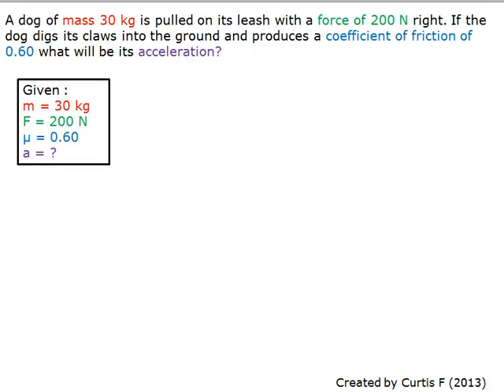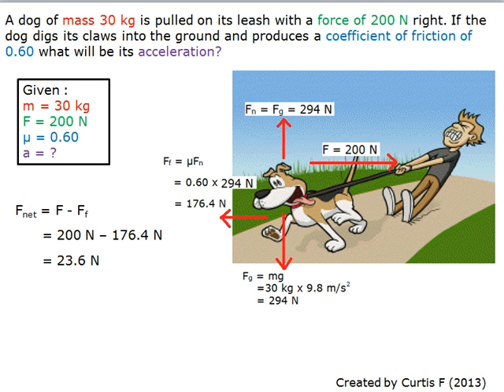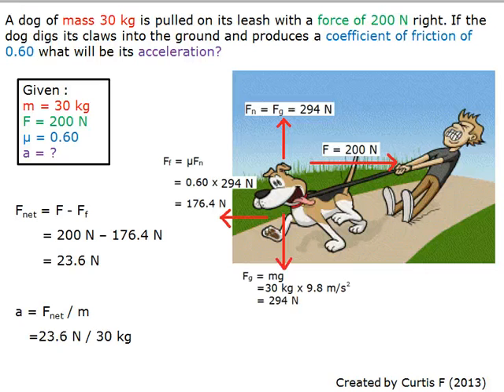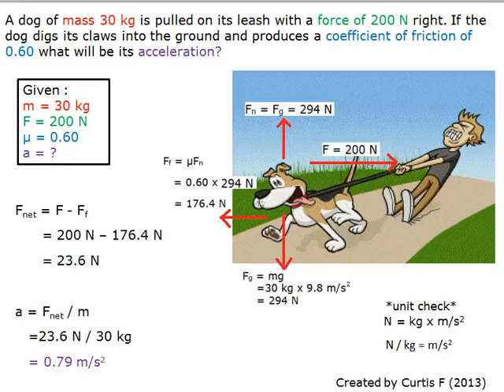Example of finding Fnet (Net Force)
A dog of mass 30 kg is pulled on its leash with a force of 200 N to the right. If the dog digs its claws into the ground and produces a coefficient of friction of 0.60, what will be its acceleration?